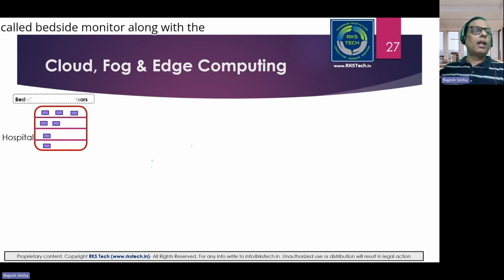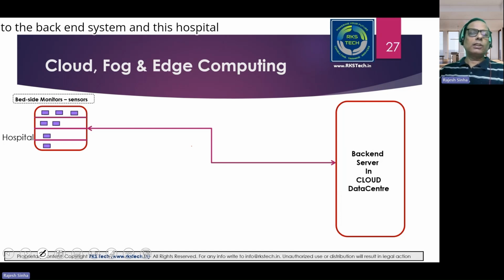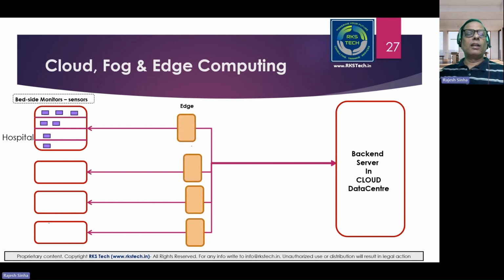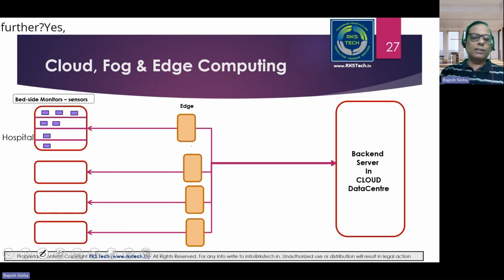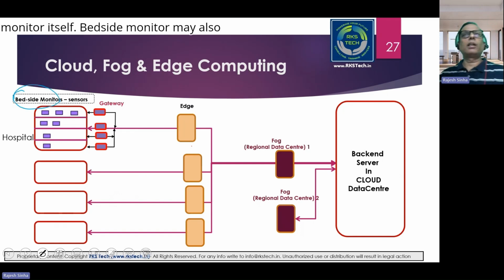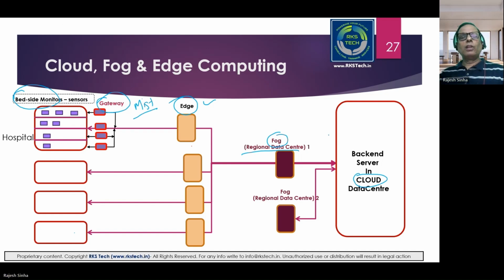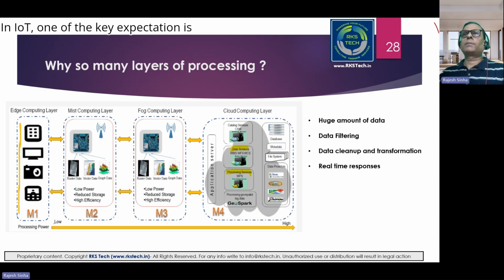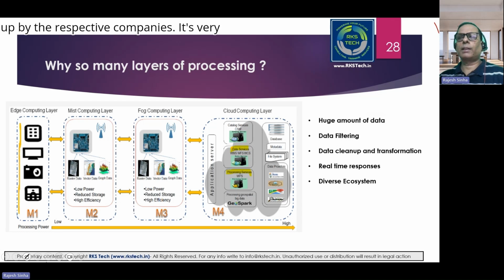7 0 IoT Cloud Edge Fog & Mist Computing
Deepen Your Knowledge of the IoT Ecosystem. Explore our IoT courses to gain hands-on expertise in innovative technologies.

Our IoT Course Levels
🔹 L0 - IoT Masterclass (Free) – A high-level introduction to the IoT ecosystem
🔹 L1 - IoT Foundation Certification (Paid) – Comprehensive insights into IoT fundamentals
🔹 L2 - IoT Advanced  (Paid)– In-depth, hands-on training with real-world applications

What’s Included?
✅ Pre-recorded lectures, presentation decks, and industry-relevant case studies for each module
✅ Access to a private tech community for networking and discussions
✅ 1:1 consultations with an expert for personalized guidance
✅ Live sessions led by an industry veteran (for instructor-led courses)
✅ Course repeat option – you can redo the course in any upcoming batch (for instructor-led courses)